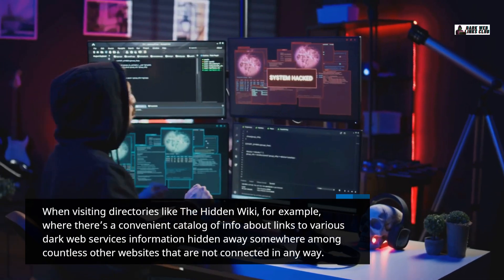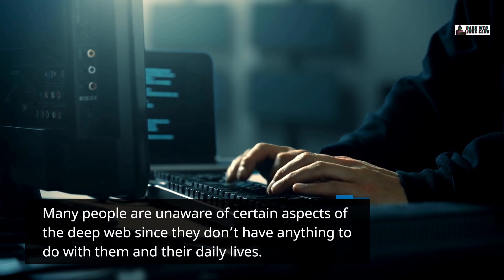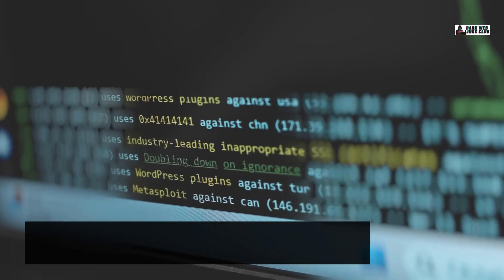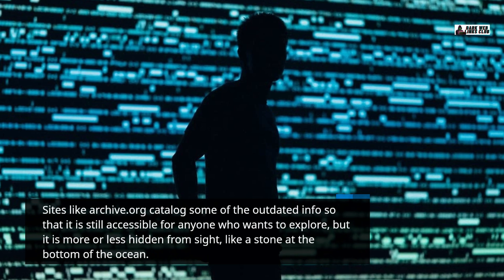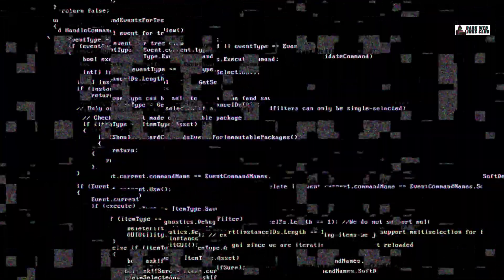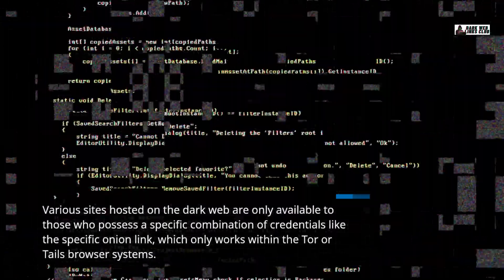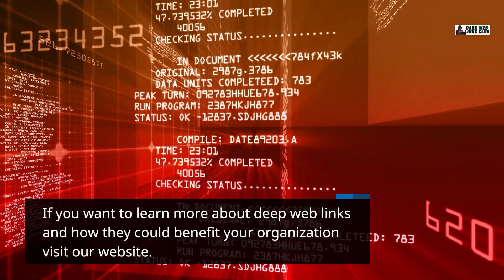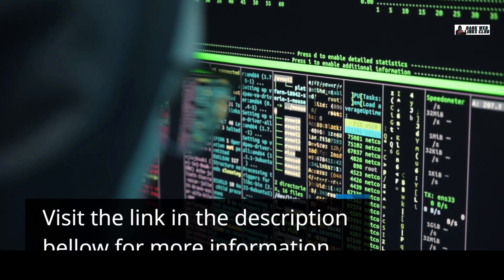Dark Web Vs Deep Web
In common parlance, terms like “deep web” and “the dark web” are often used as synonyms to the point that the two terms have become interchangeable, but they refer to distinct things.